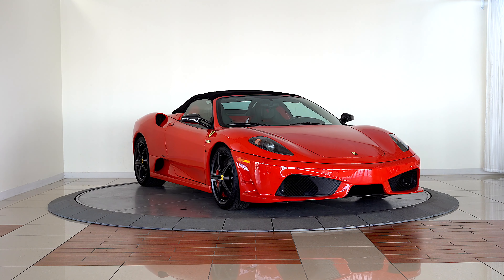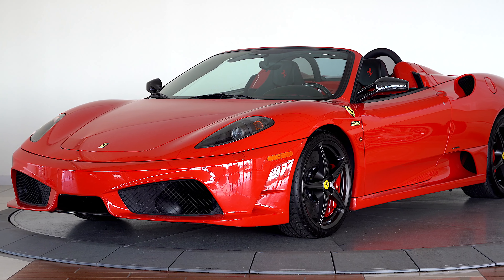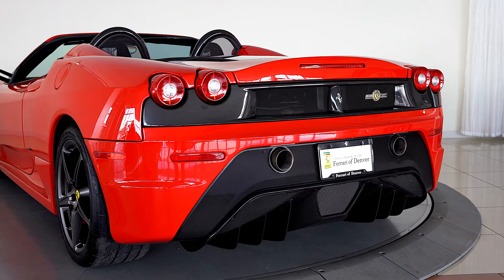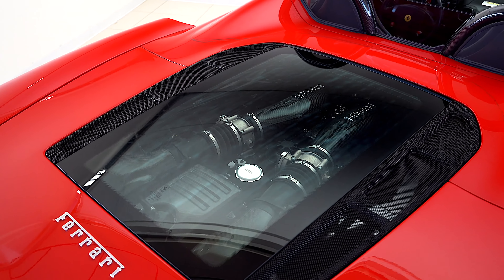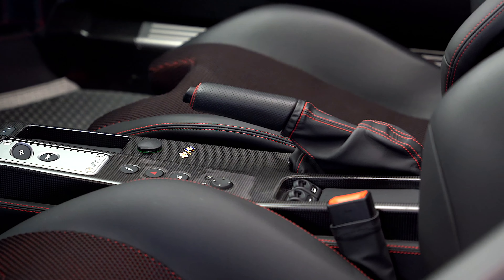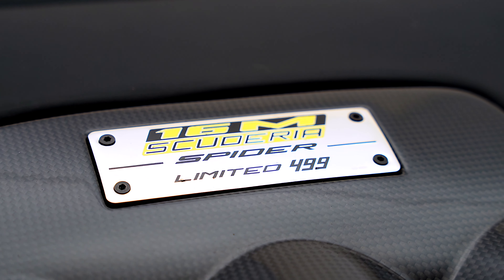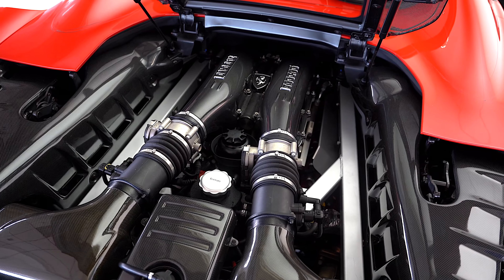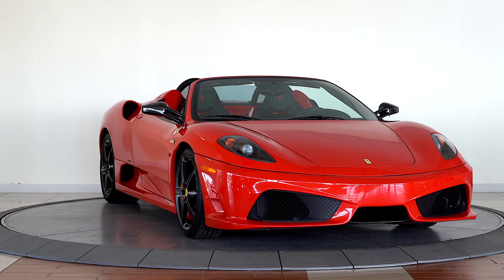2009 Ferrari 430 Scuderia 16M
New Arrival:
Ferrari 430 Scuderia Spider 16M
Ferrari Approved Eligible
Year: 2009
Miles: 9,532
Transmission: 6-Speed F1
Exterior: Rosso Corsa
Interior: Nero
Type: Used
Location: Denver